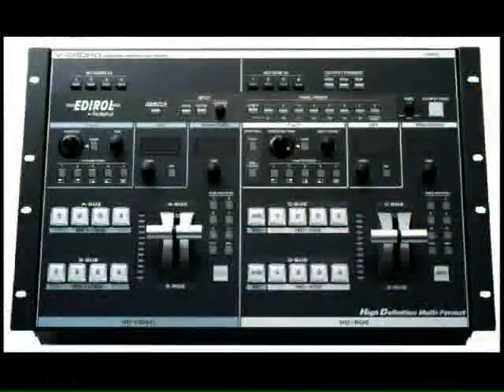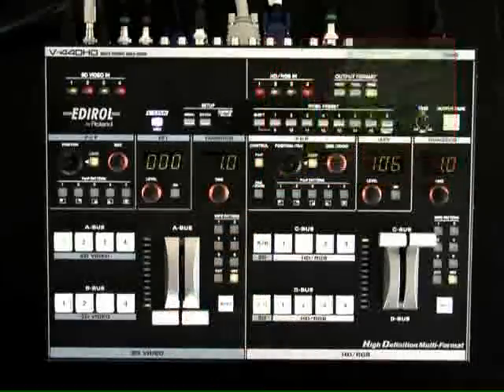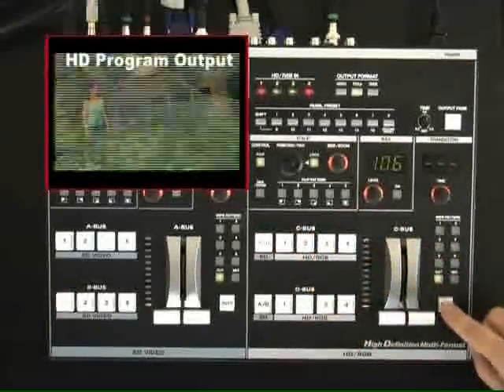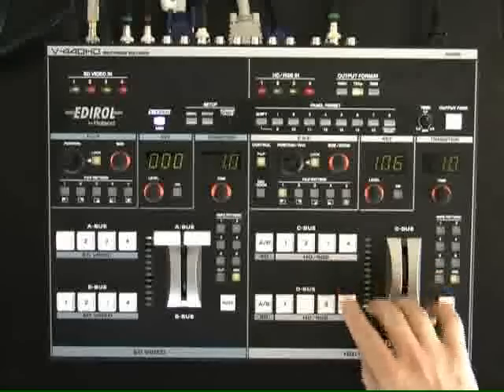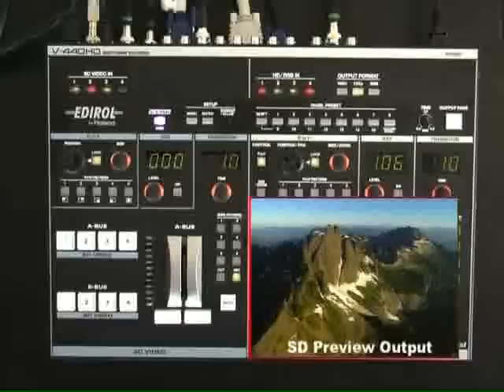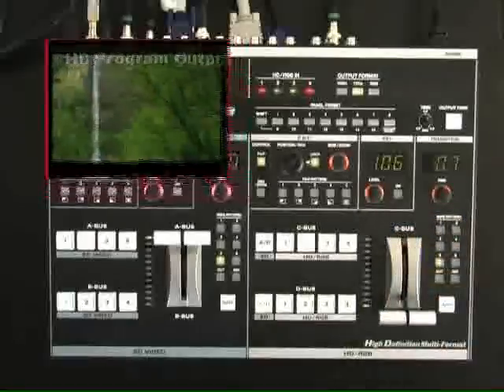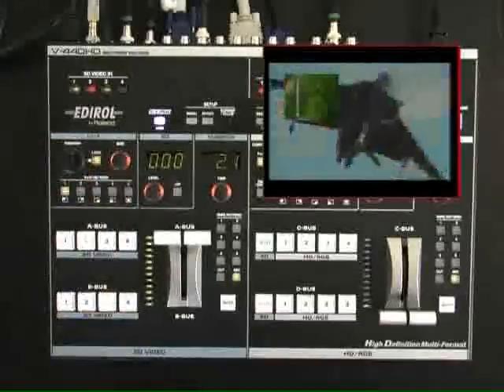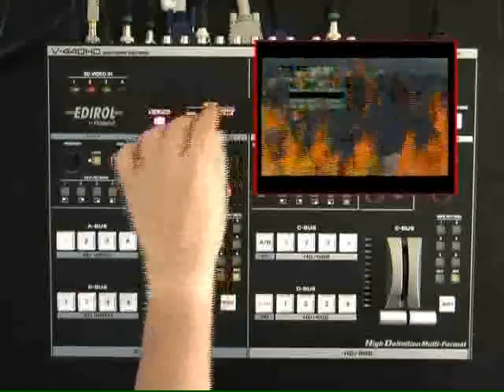EDIROL V-440HD Demostratrion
強大的HD-SDI導播機